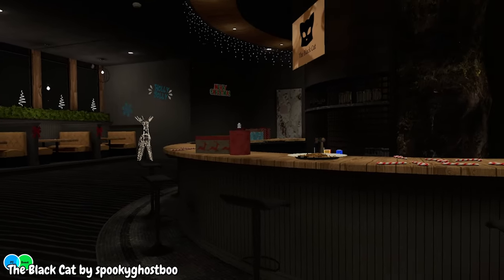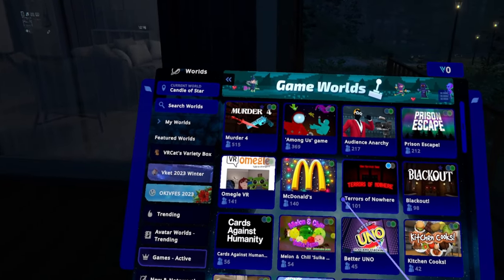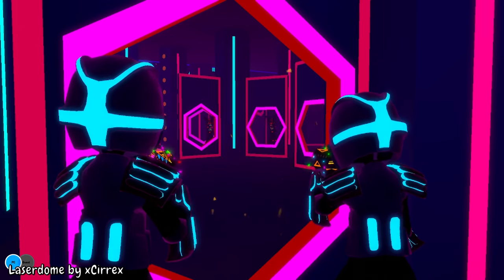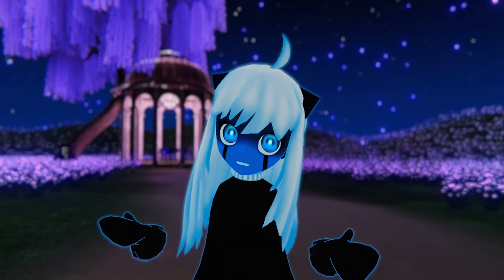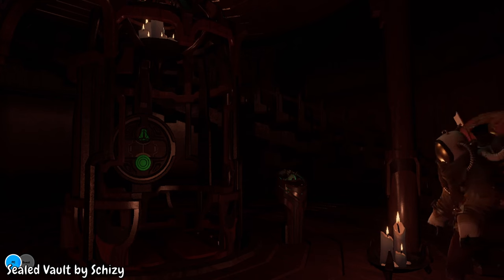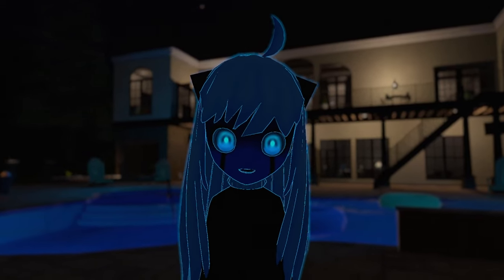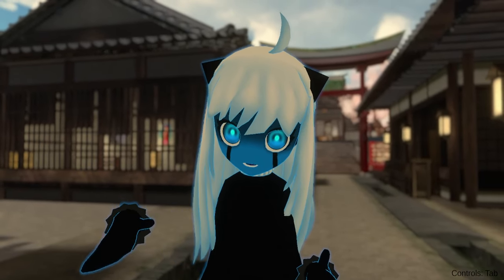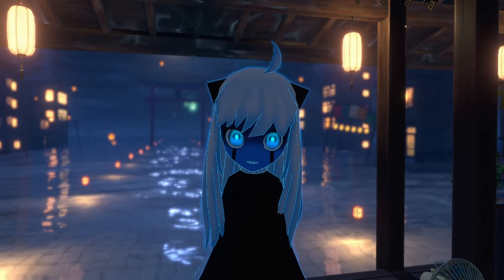How to Find Cool Worlds in VRChat!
Have you ever found yourself struggling to find cool worlds like all those cool VRChat accounts online? With today's video, I'll train you up to beat them to the punch and find some awesome maps all on your own!

Season 2 of NovaRedux starts HERE!

【World in Thumbnail】
Breezing in the epilogue - 終末のそよ風 by EstyOctober (Cross-Platform)

【VRChat Groups】
🗺️ Explore VRChat

 【Chapters】
0:00 Intro
1:00 VRChat Worlds Menu
8:15 Search Worlds Menu
11:30 World Creators
13:04 Finding Groups
15:43 Outside Resources
17:32 Outro

【Music Credits】
MapleStory - Henesys
MapleStory - Cava Bien
Blue Archive - Constant Moderato
Lethal Company - Boombox Song 5
Mario Party 2 - This Way That
Kingdom Hearts 2 - Lazy Afternoons
Banjo-Kazooie - Treasure Trove Cove
Pokemon Sun & Moon - Malie City (Night)
Animal Crossing (Gamecube) - Rainy Day
Outer Wilds - Travelers
Murder Drones - Disassembly Required
OMORI - Finding Shapes in the Clouds
Mobile Suit Gundam - Fly! Gundam (OP1)
Final Fantasy Crystal Chronicles - Afternoon Fort
Paper Mario: Color Splash - Redpepper Crater Spa
Lovely Planet - Lovely Forest
Final Fantasy VII - Victory Fanfare